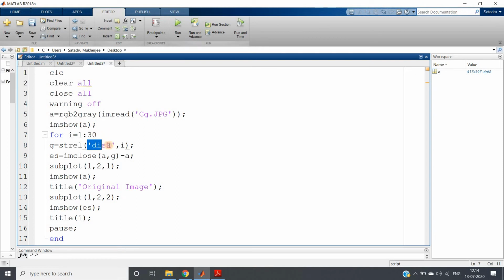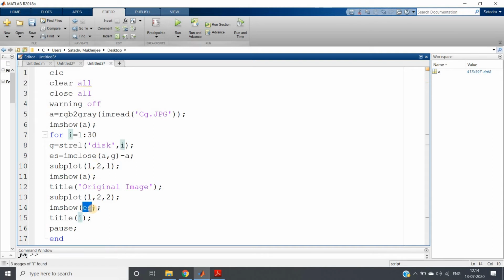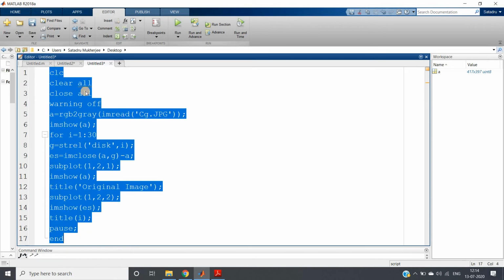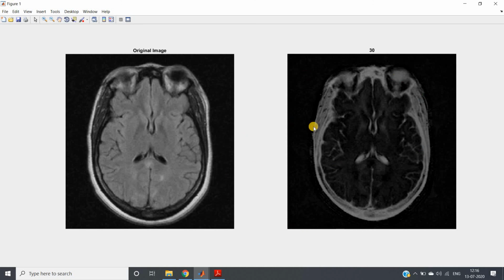Black Top-Hat Transform on MRI Image | Digital Image Processing | MATLAB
Code:
clc
clear all
close all
warning off
a=rgb2gray(imread('Cg.JPG'));
imshow(a);
figure;
pause(10);
for i=1:30
g=strel('disk',i);
es=imclose(a,g)-a;
subplot(1,2,1);
imshow(a);
title('Original Image');
subplot(1,2,2);
imshow(es);
title('Black-top Hat Transformation');
pause(0.5);
end